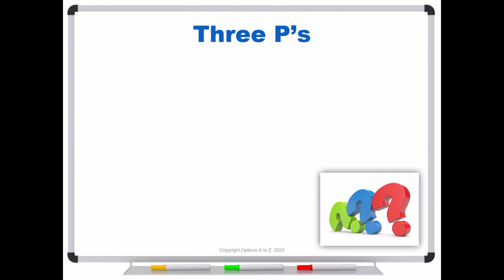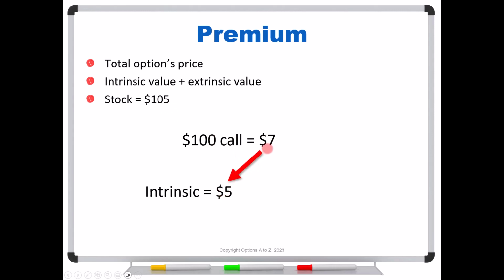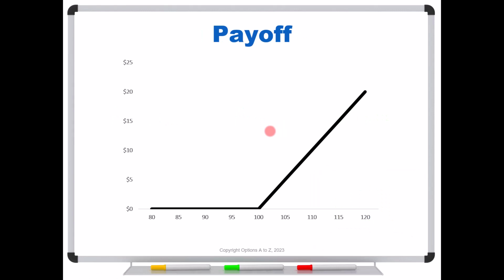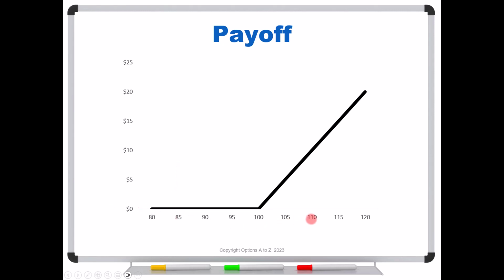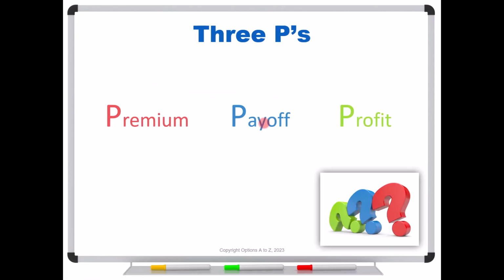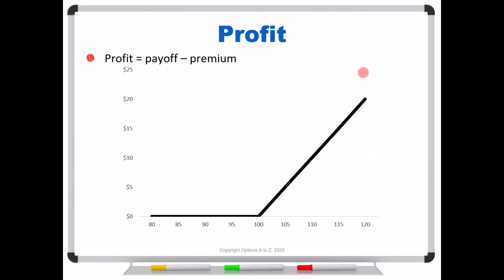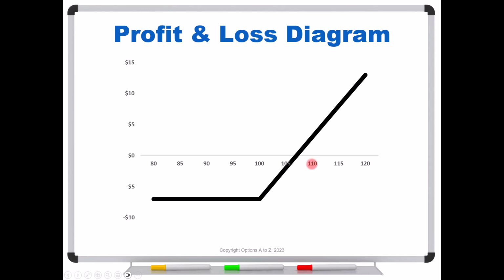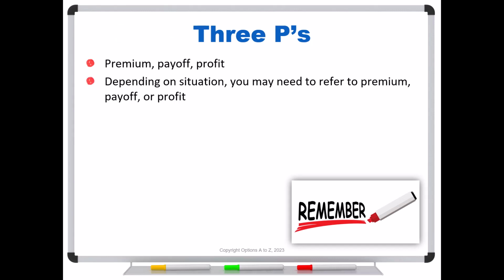What Are The 3 P’s of Options?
There are three important concepts--all starting with "P"--that options traders should know. So, what are the three "P's" of options?